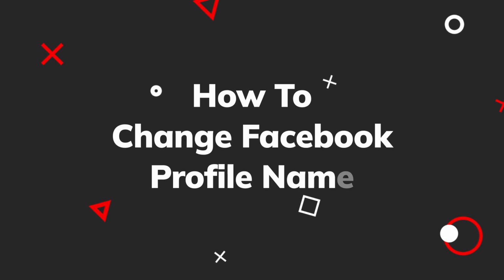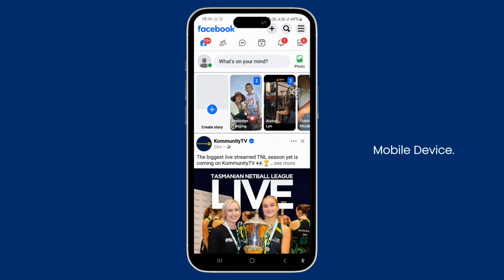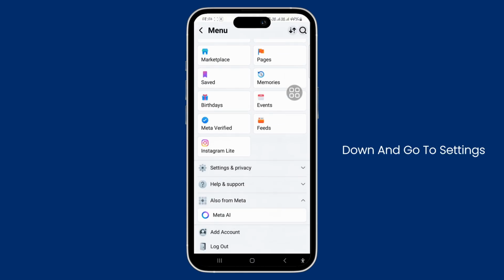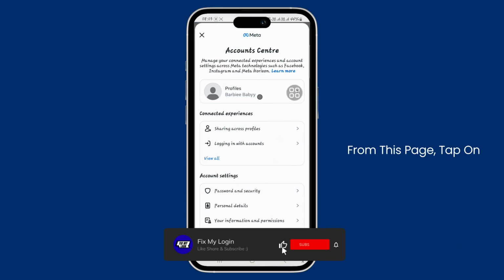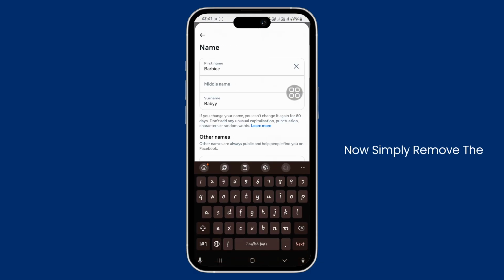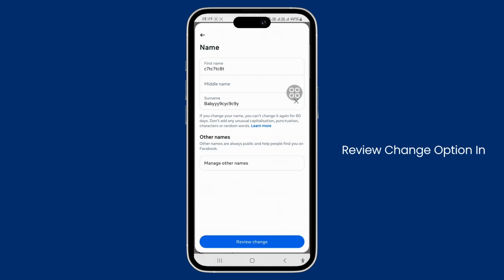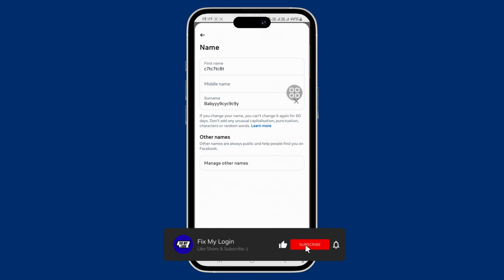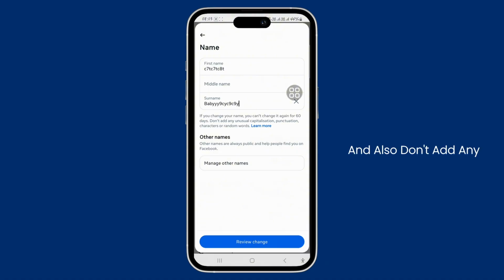How To Change Facebook Profile Name 2026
Want to update your name on Facebook but not sure how? 👤📱 This step-by-step 2026 guide will show you exactly how to change your Facebook profile name on mobile and desktop — quickly and correctly.

In this tutorial, you’ll learn the latest method to edit your name on Facebook, including important rules and tips to avoid errors or restrictions.

What You’ll Learn in This Video:
✅ How to change your Facebook profile name on Android & iPhone
✅ How to edit your name on Facebook desktop (PC/Laptop)
✅ Facebook name change rules and limits (2026 update)
✅ What to do if Facebook won’t let you change your name

Whether you want to fix a typo, update your real name, or rebrand your profile, this tutorial will help you safely change your Facebook name without issues.

📌 Chapters:
⏱ 0:00 - Introduction
⏱ 0:10 - How To Change Facebook Profile Name